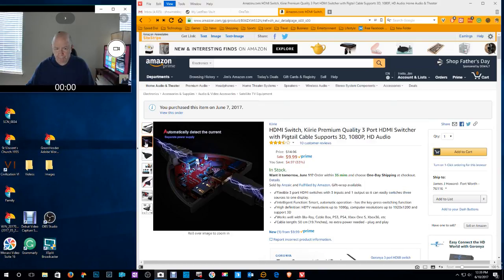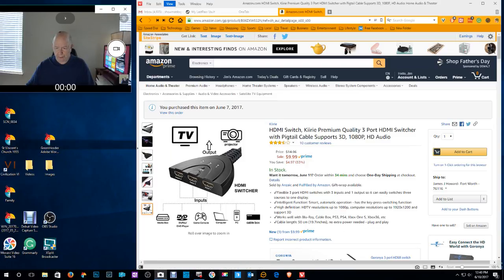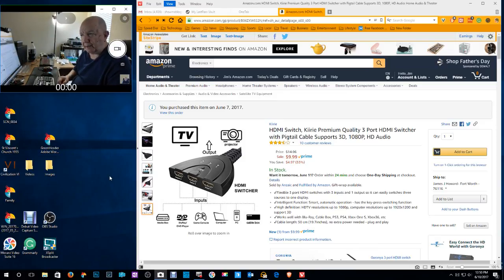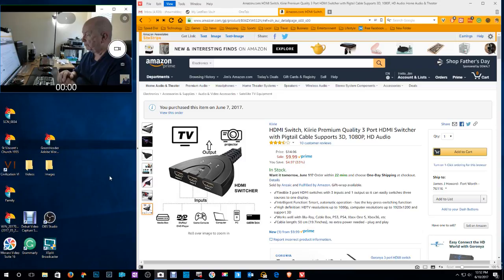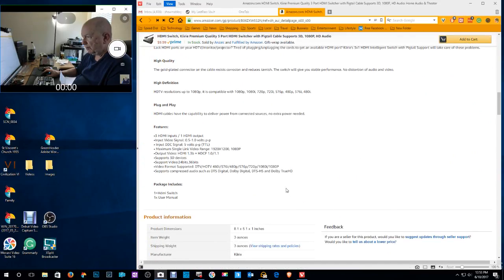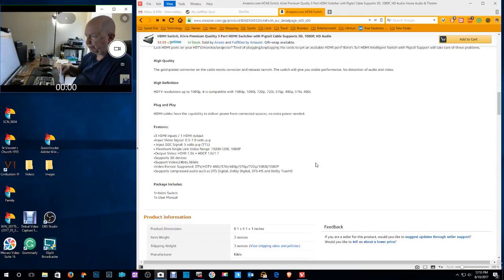Amazon Review of HDMI Switch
Review of the Kiirie 3 port HDMI Switcher.
Oh, in the review video here when I say I will be back with part 2 well .. I forgot to turn off the recording.  So you get an extra bonus of a minute video of me not knowing that I was recording.  There is no extra charge for the video. Smile
Just keep in mind that I do come back with part 2.

✔Flexible 3 port HDMI switches with 3 inputs and 1 output so it can easily switches three sources to one display.
✔Intelligent Function: Smart, automatic operation - has the key-press-switching function
✔High definition: HDTV resolutions up to 1080p, computer resolutions up to 1920x1200 and support 3D
✔Works well with Blu-Ray, Cable Box, PS3, PS4, Xbox One S, Xbox36, etc
✔Cable length: 50 cm (19.7inches), no extra power needed - plug and play

Lack HDMI ports on your HDTV/monitor/projector? Tired of plugging/unplugging the cords to get an available HDMI port? Kiirie's 3x1 HDMI Intelligent Switch with Pigtail Support will take care of these problems.

HDTV resolutions up to 1080p, it is compatible with 1080p, 1080i, 720p, 720i, 576p, 480p, 576i, 480i.

•3 HDMI inputs / 1 HDMI output
•Input Video Signal: 0.5-1.0 volts p-p
• Input DDC Signal: 5 volts p-p (TTL)
• Maximum Single Link Video Range: 1920X1200, 1080P
•Output Video: HDMI 1.3b + HDCP 1.0/1.1
•Supports 3D devices
•Support Video:24bits,36bits
•Video Format Supported: DTV/HDTV 480i/576i/480p/576p/720p/1080i/1080P
•Supports compressed audio such as DTS Digital, Dolby Digital, DTS-HS and Dolby TrueHD